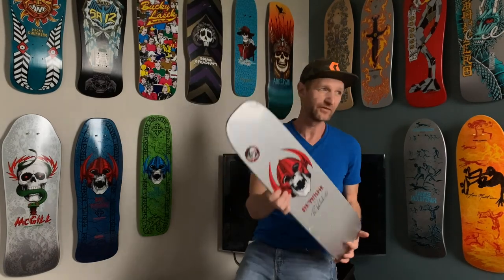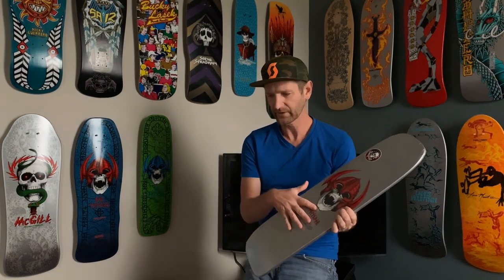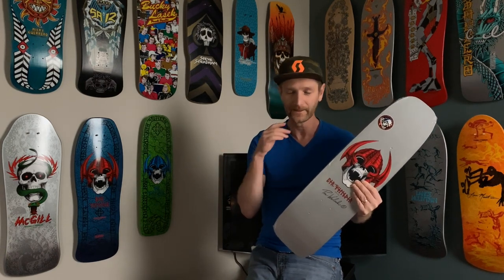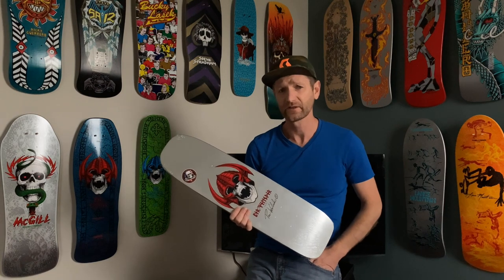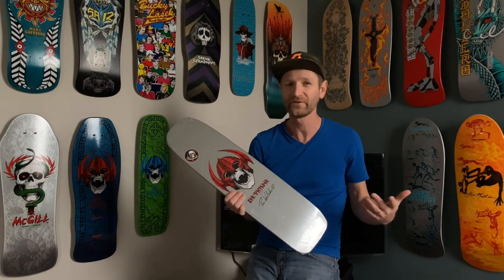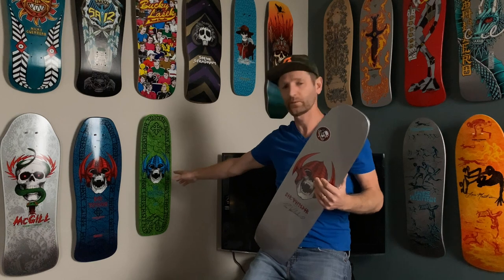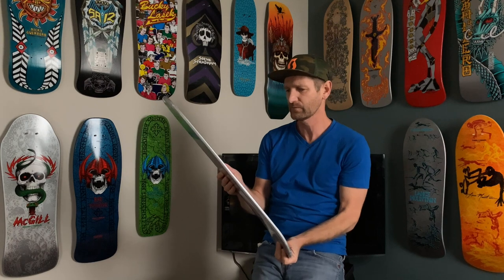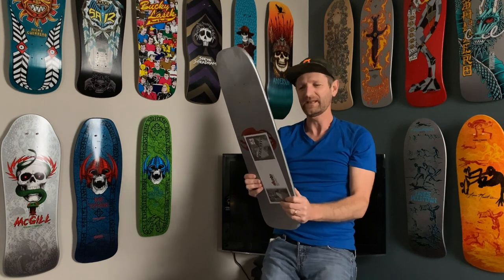Powell-Peralta 2021 Silver Per Welinder Nordic Viking Skull Freestyle Reissue Skateboard Deck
Today we're looking at the 2021 Powell-Peralta Silver Per Welinder Nordic Viking Skull Reissue Skateboard Deck.

Specs:

- Brand: Powell-Peralta
- Model: Freestyle
- Skater: Per Welinder
- Reissue Year: 2021
- Shape: 286
- Concave: FK1
- Wheelbase: 11.5"
- Length: 27"
- Width: 7.25"
- Nose: 4.88"
- Tail: 5.78"
- Truck Holes: Old School
- Construction: 7-Ply Maple
- Art: Vernon Courtlandt Johnson